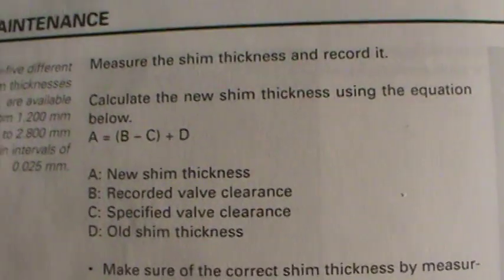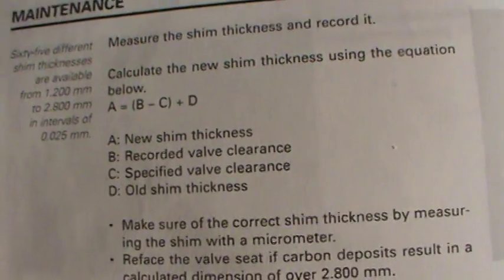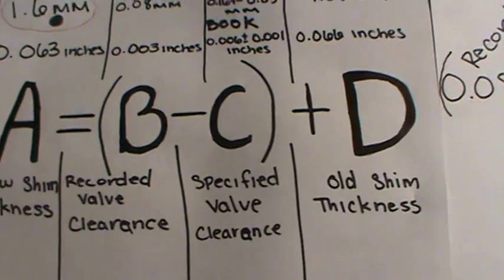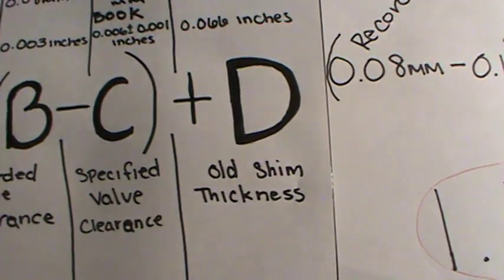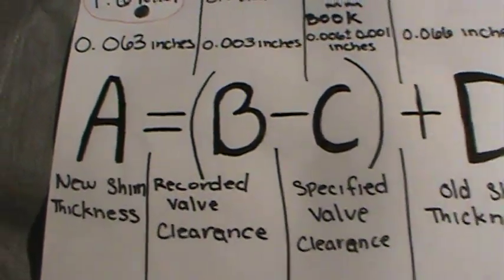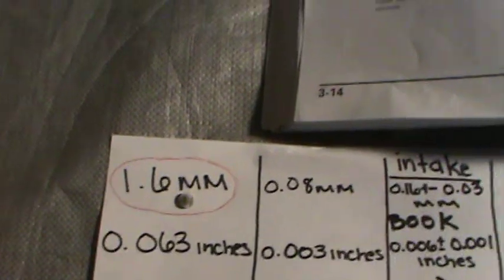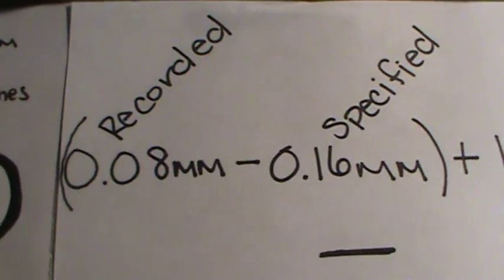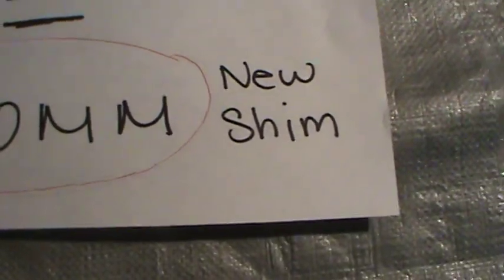Valve shim adjustment calculations made simple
The video shows how to calculate new valve shim thickness for the Honda CBR954RR motorcycle for proper valve adjustment.